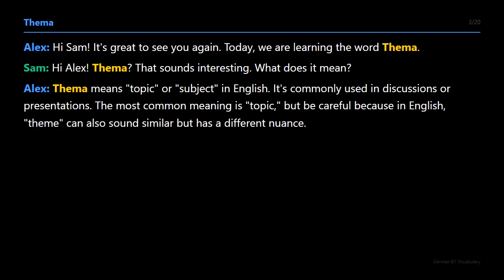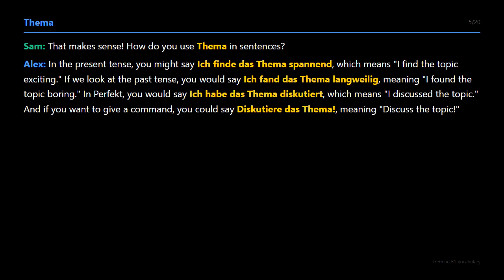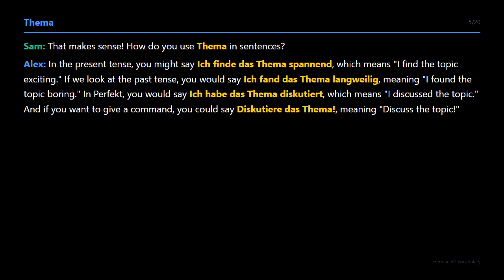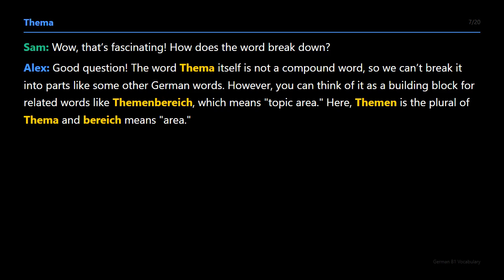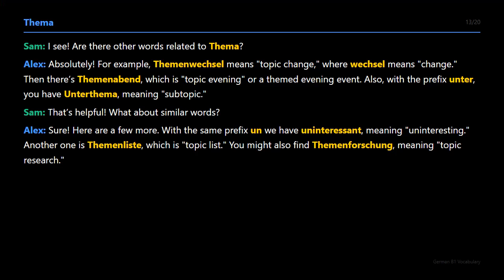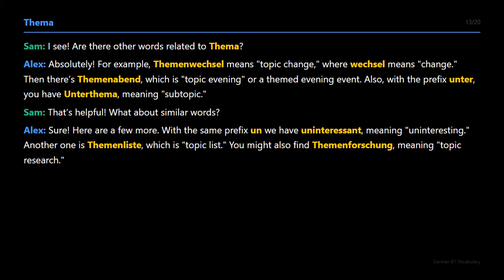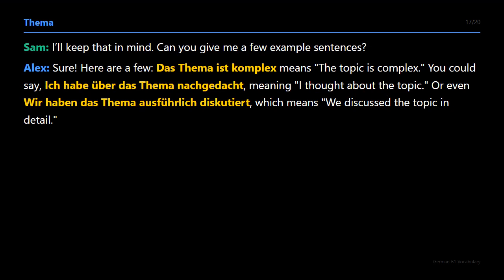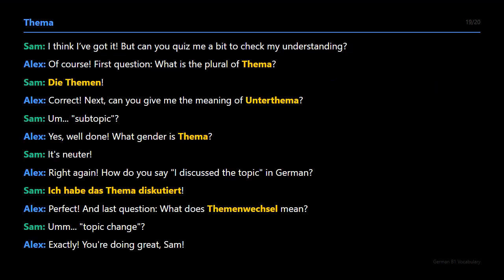German Word: Thema — topic | B1 Vocabulary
Unlock the meaning of «Thema»—the word that transforms your discussions! Once you see this video, you will never forget this word. Ever.

In this lesson, Alex and Sam dive deep into the word «Thema» through a natural conversation, exploring its pronunciation, grammar, and cultural context. This is not just vocabulary memorization; it’s an engaging learning experience!

In this video you will learn:
- The meaning of «Thema» as "topic" or "subject"
- How to use «Thema» in various tenses
- Related words like «Themenbereich» and «Themenwechsel»
- Common mistakes when using «Thema»
- The noun structure and plural form of «Thema»

Why ScientificGermanVocabulary?
- Learn through a conversational podcast format—like eavesdropping on a real lesson
- Each word is taught in depth, including roots, prefixes, conjugations, and real examples